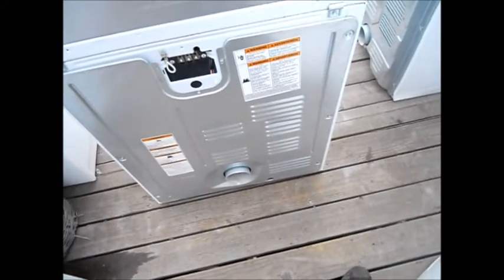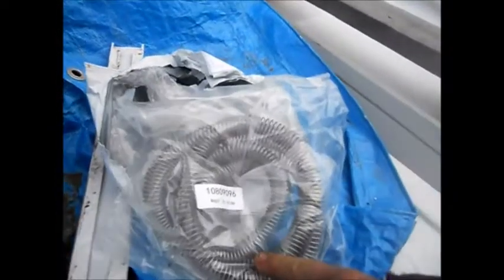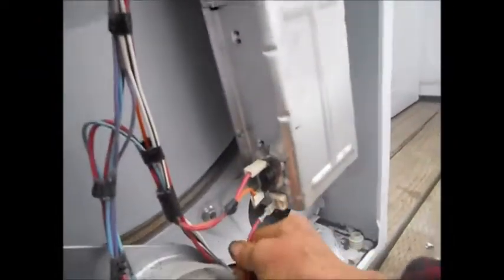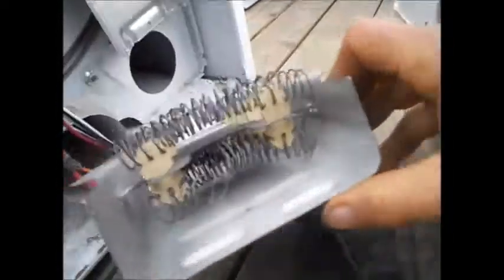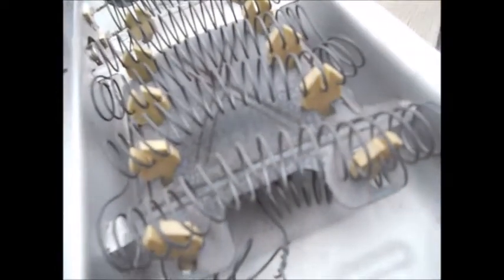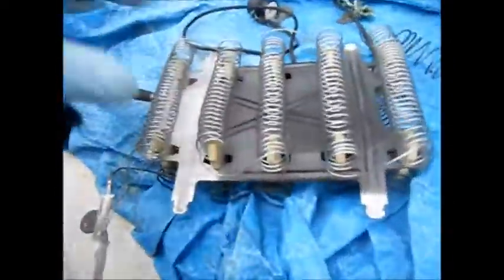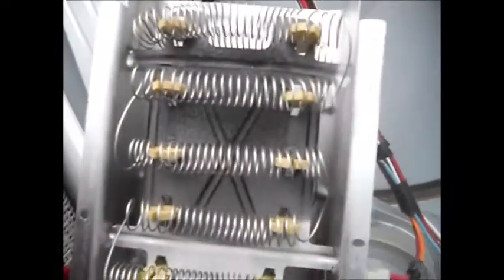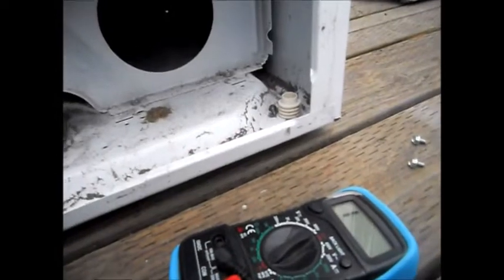kenmore dryer service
Here i restring a Kenmore/whirlpool heater. For entertainment only, consult your local professional, working on dryers is hazardous.